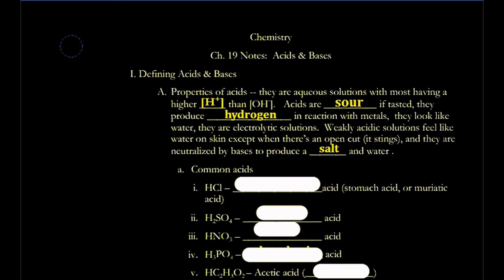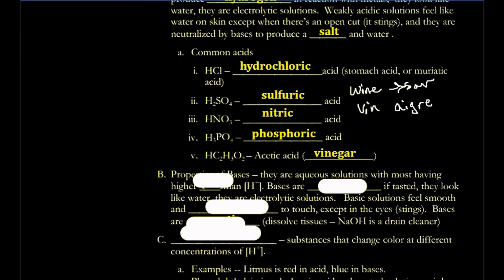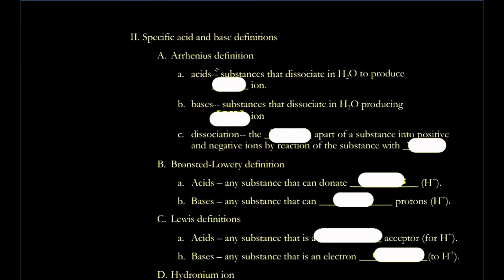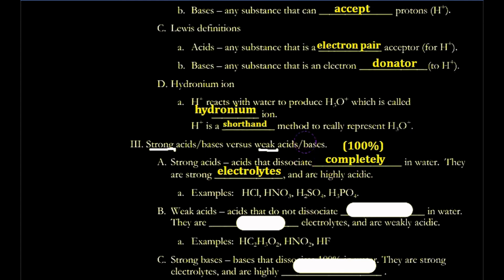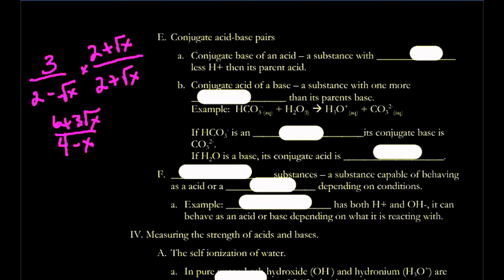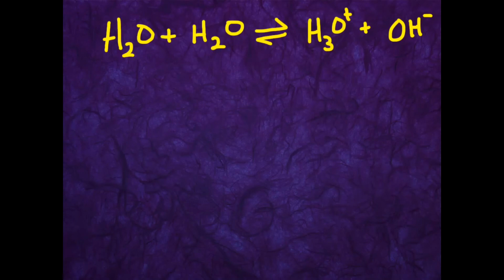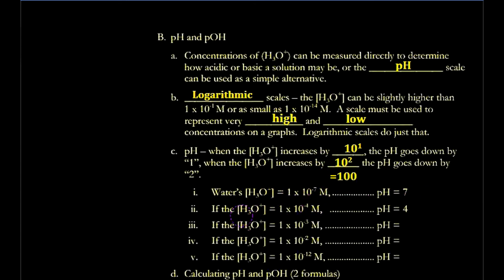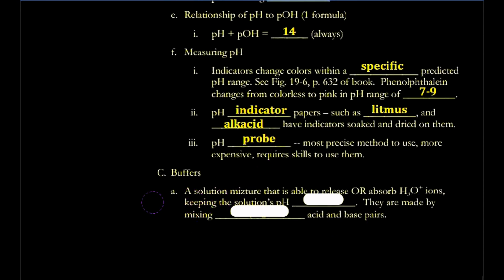Ch. 19 Lecture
pH, Acids, Bases,